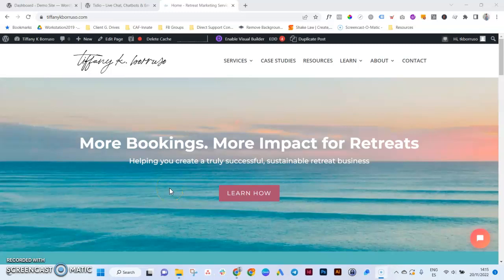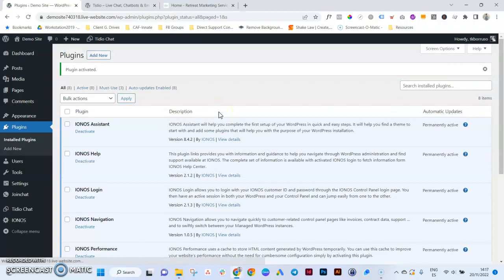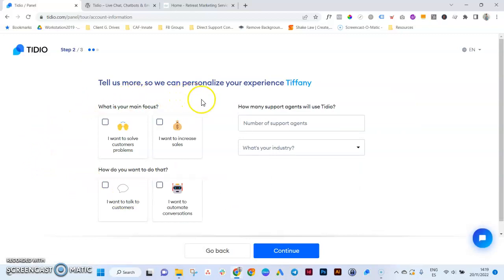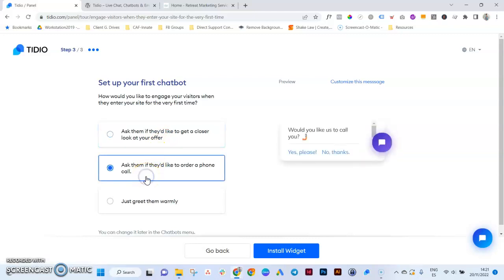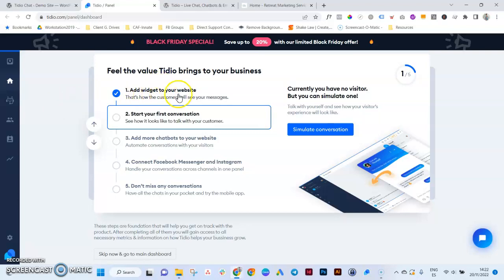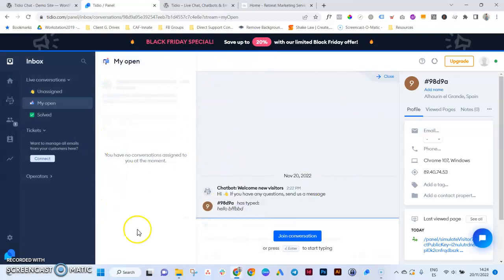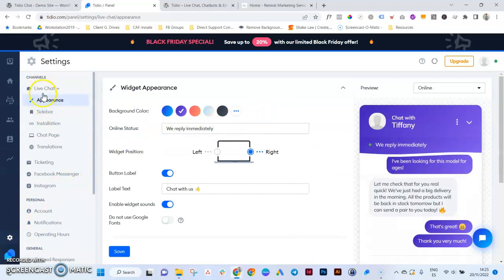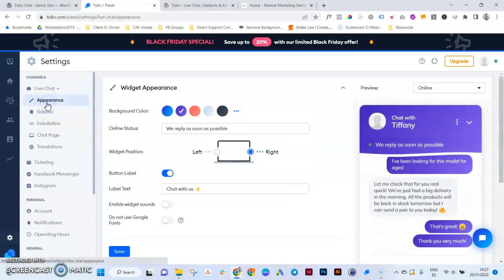Tech Tutorial: Tidio live chat plugin for WordPress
Add a live chat widget to your retreat website so visitors have a quick and easy way to get in contact with you.

The Tidio plugin is a great alternative to the WhatsApp plugin if you don't want to use WhatsApp for your business.

Note: This tutorial is for WordPress